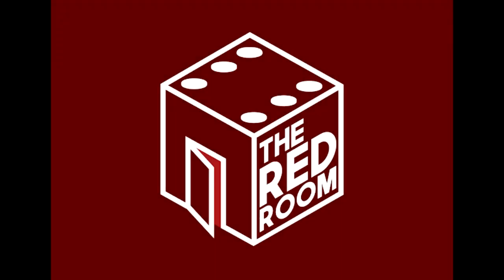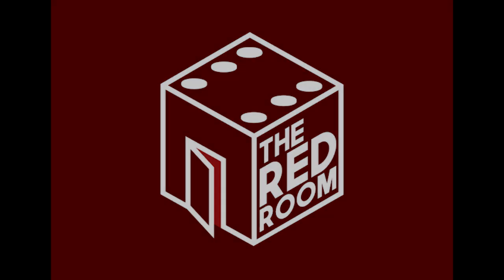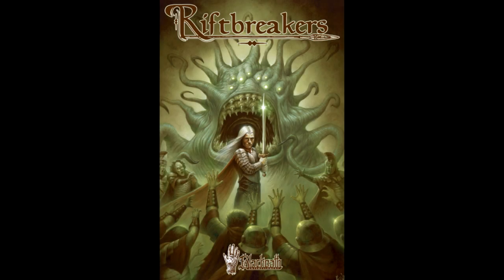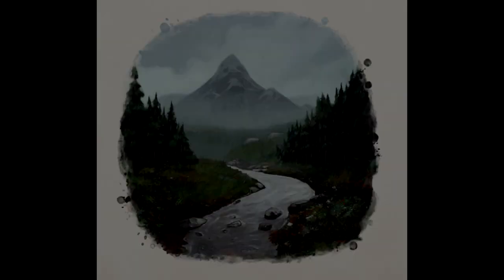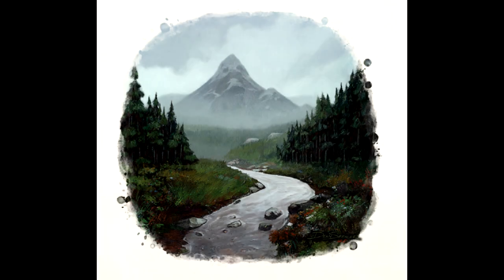Riftbreakers review, solo/co-op MMORPG in TTRPG format! pt6: GMless tools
The addictive pleasure of an MMORPG, in tabletop RPG format; play it solo or cooperatively!
- Hollow Hope